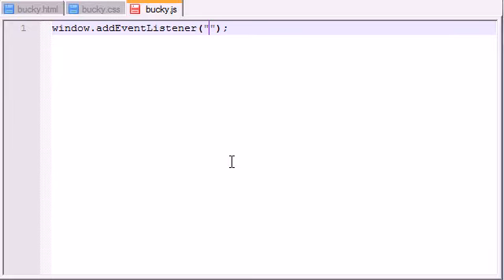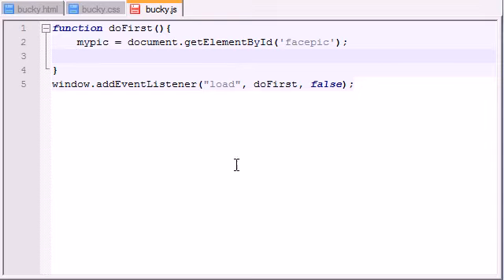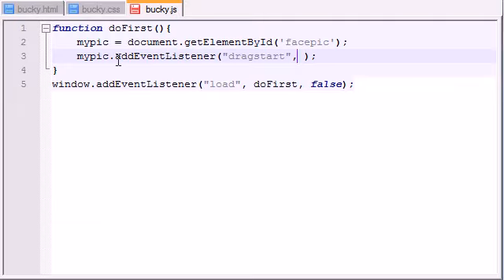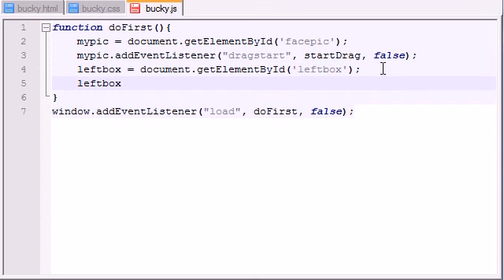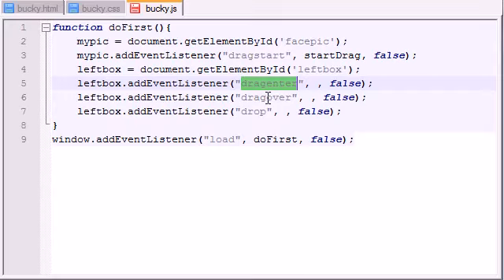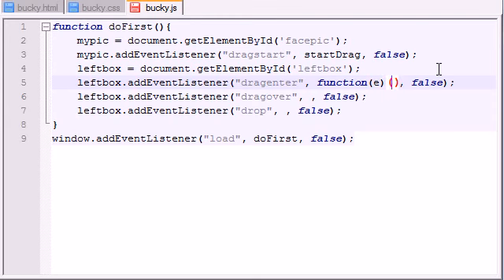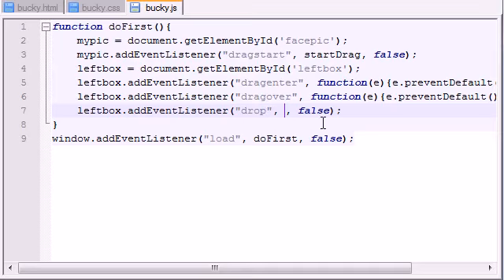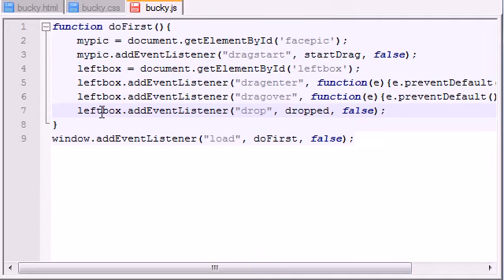HTML5 45 Working on the Drag and Drop Program